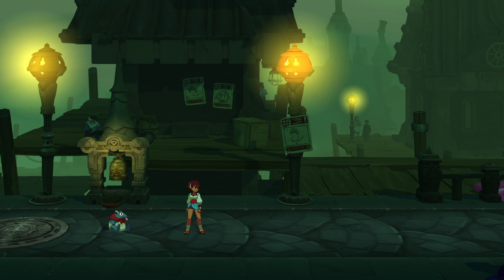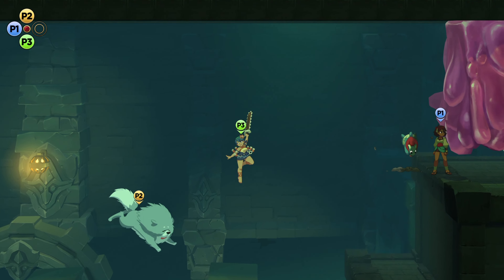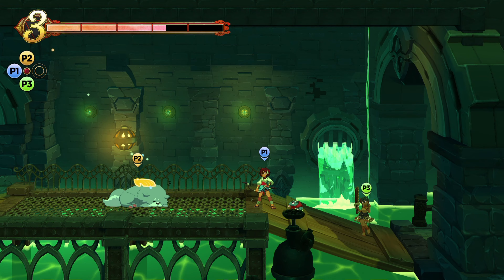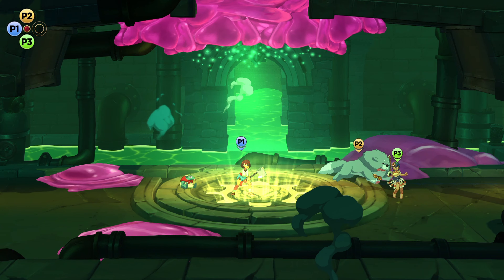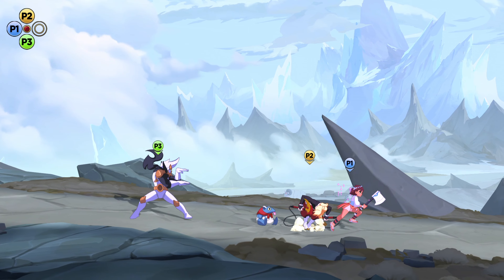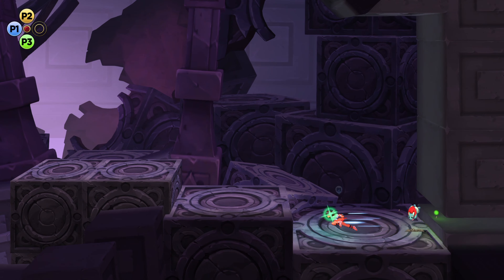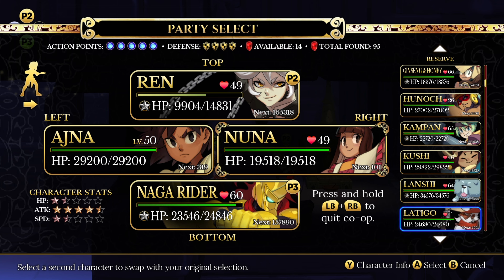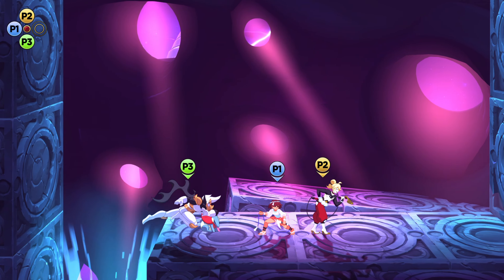Indivisible pt Bonus 1 - With Friends Like These...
Did you know this game has couch co-op?

Thanks to my friends for helping me with this odd experiment:
Nera:

This will be a MOSTLY 100% playthrough of Indivisible. This includes recruiting all party members and collecting a large majority of the Ringsels. To max out your characters and stats you do not have to collect every single Ringsel in the game.
Keep in touch via the social media!